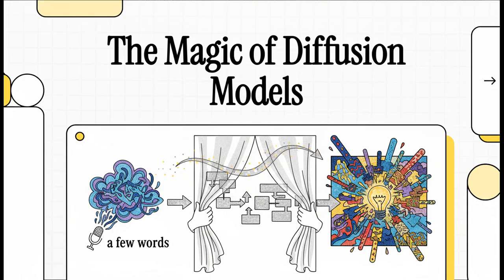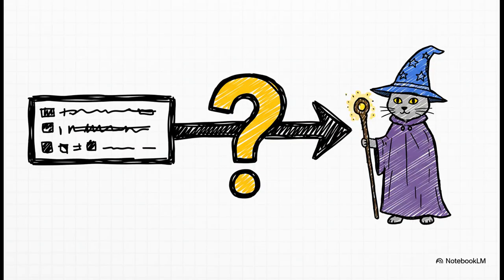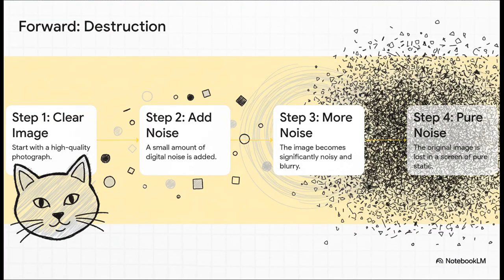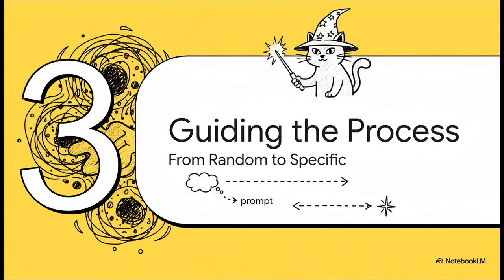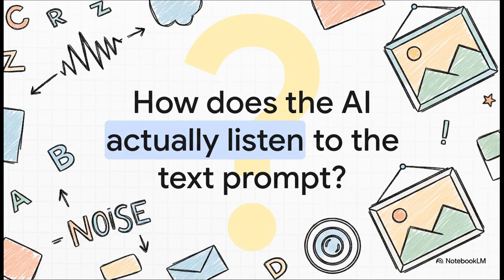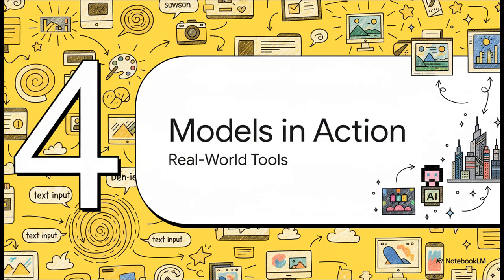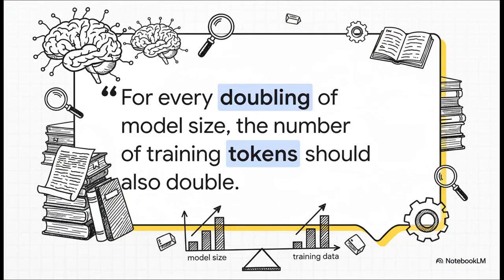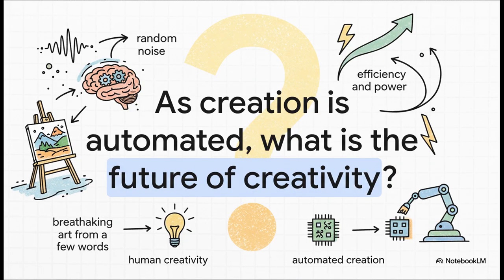The Magic of Diffusion Models - AI!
Diffusion models are a revolutionary AI technique that creates stunning, realistic content (images, audio, video) by learning to reverse a noise-adding process, essentially starting from pure static and meticulously "denoising" it, guided by text prompts or other inputs, to reveal detailed, coherent outputs, powering tools like DALL-E and Stable Diffusion and enabling creative generation from randomness.